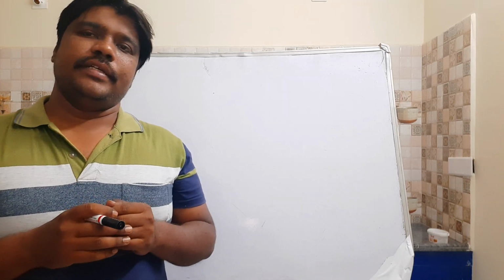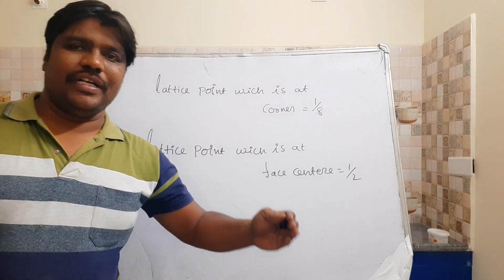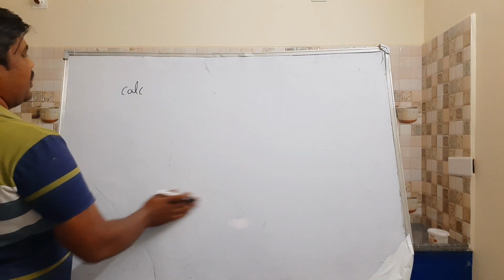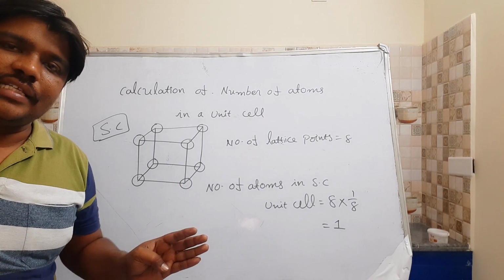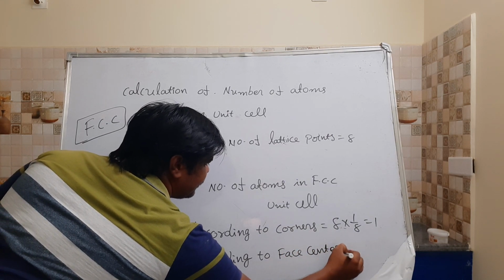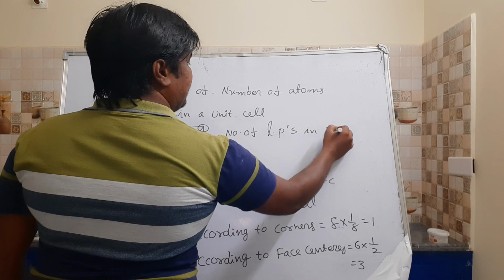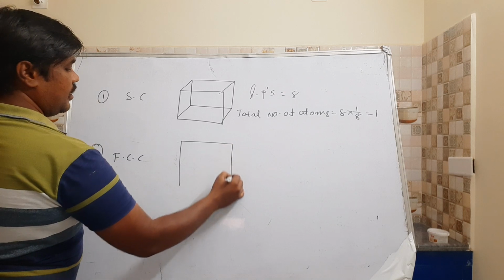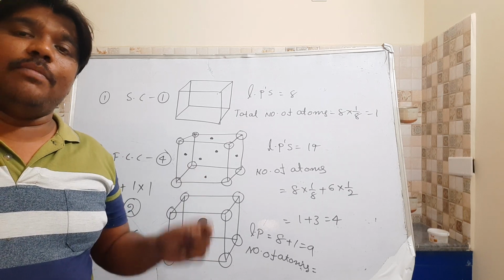Calculation of number of atoms present in a single unit cell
For simple cube ,FCC ,bcc unit cells